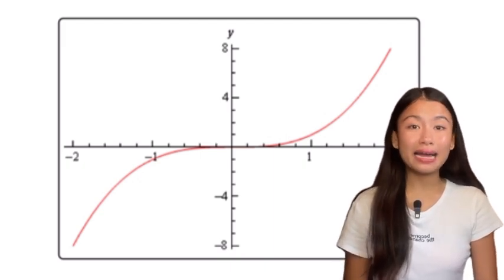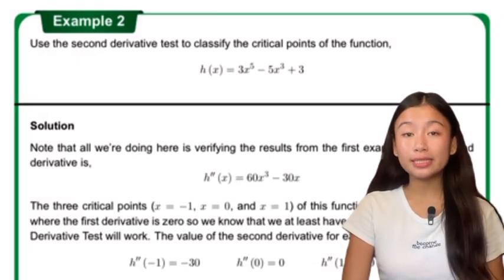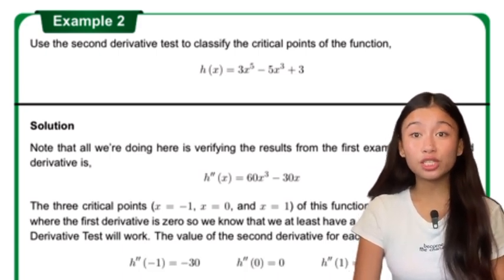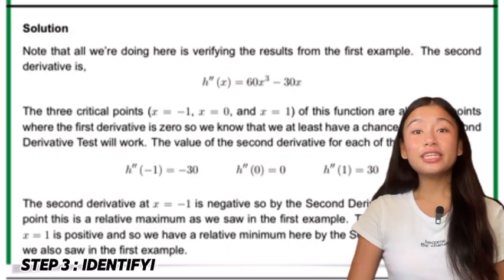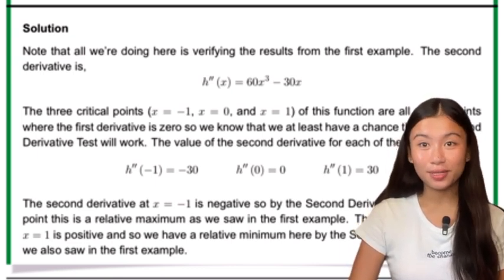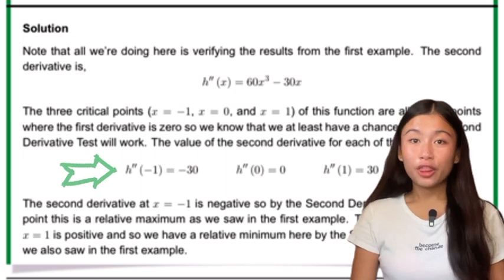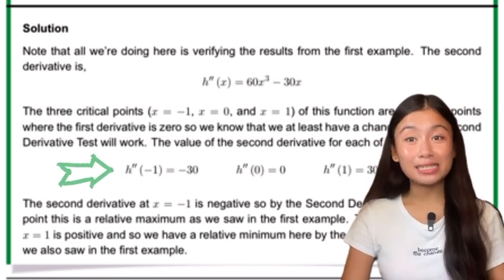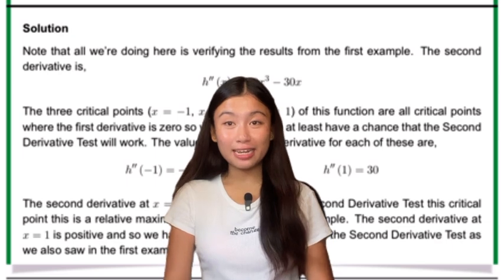Chapter 4: Derivative Applications Section 4.6: The Shape of a Graph,Part